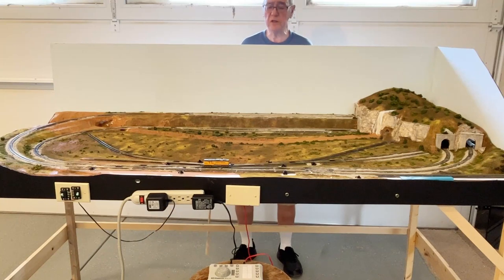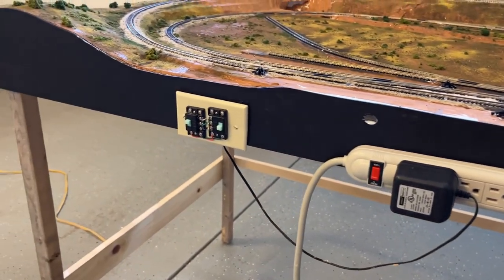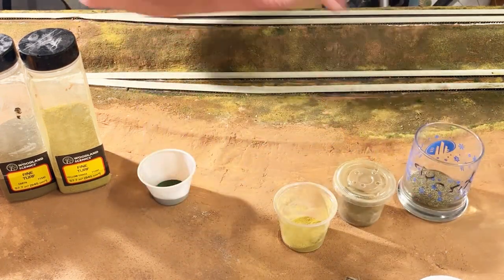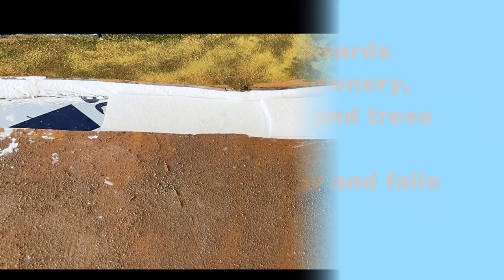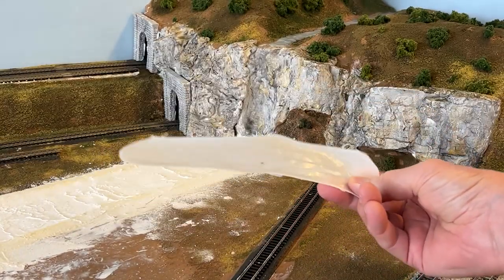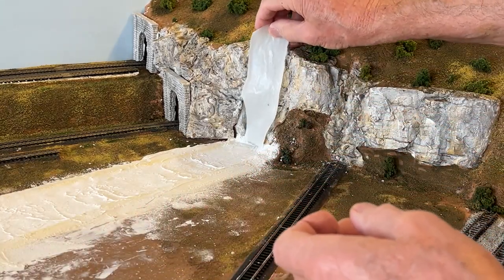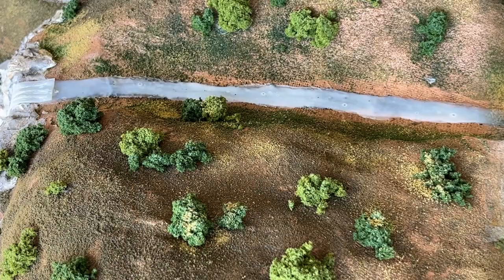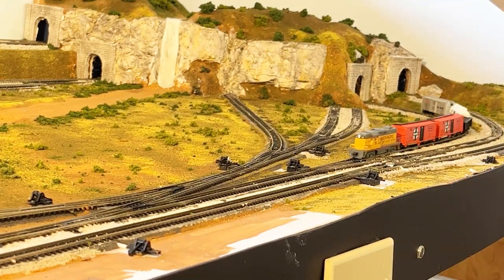Conejos Valley RR #10, more scenery, back boards, river, and water falls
This video is the ninth in a series discussing my construction of an 80" x 36" small N-Scale layout, The Conejos Valley Railroad.  This is a third video on the scenery in which I talk about
--installing sky-blue back boards and facia
--finishing the ground cover
--building a tiered river
--and finishing the water falls and upper river.

Here are the chapters if you want to skip around:
00:00 Intro
01:04 Back and Fascia Boards
01:55 Ground Cover
06:54 Layered River Bed
07:19 Water Falls and Upper River
13:00 Run Trains!

My mythical railroad serves the mines and associated structures of Platoro, Colorado,  now an existing ghost town in the Conejos River Valley of southern Colorado. The first nine YouTube videos in this series are

--Planning, part 2, and Concepts of my Next N Scale Model Railroad Layout, the Conejos Valley Railroad.
--Building the benchwork for an N-Scale 36"x80" layout, the Conejos Valley Railroad, a small model RR.

Future Videos will cover
--Ballasting of the track
--Scenery; complete the river
--Scenery: build a city and a smaller town with buildings, bridges, and roads